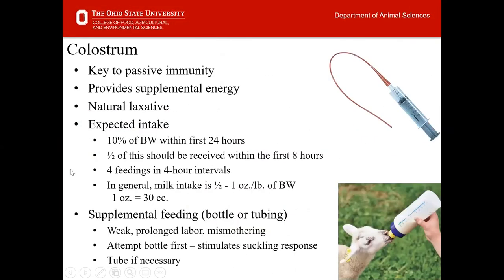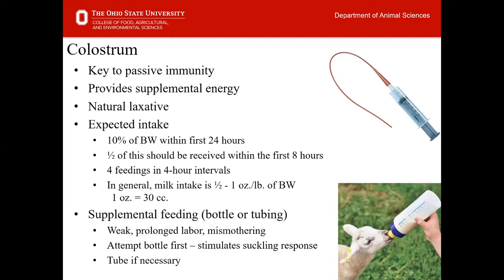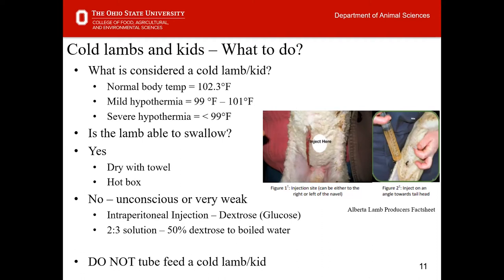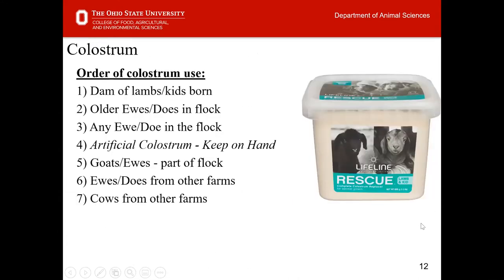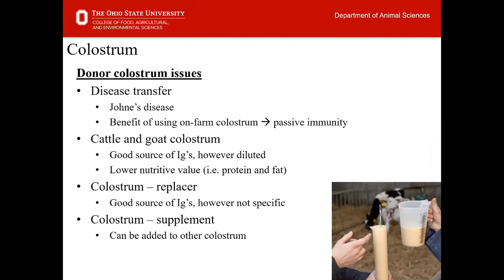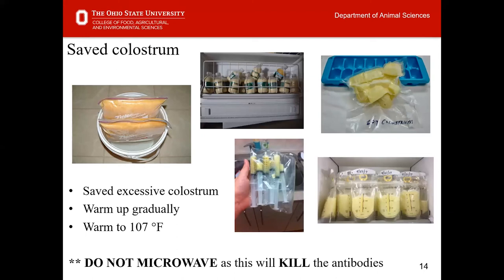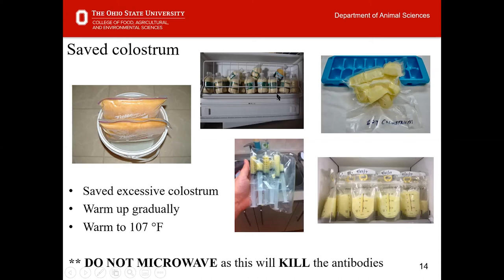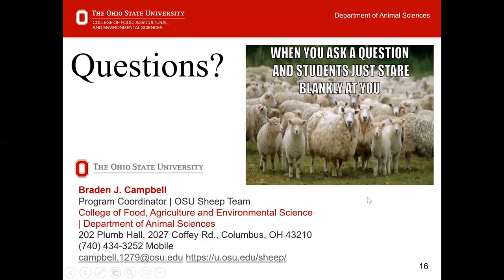Colostrum & Milk for Newborn Lambs & Kids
In Webinar 1 of the OSU Small Ruminant Webinar Series, Brady Campbell presented on Colostrum & Milk. This ten minute segment covers the importance of colostrum for newborns, sourcing and storing colostrum and milk, and choosing appropriate methods of administering aid if young need assistance. to learn more!